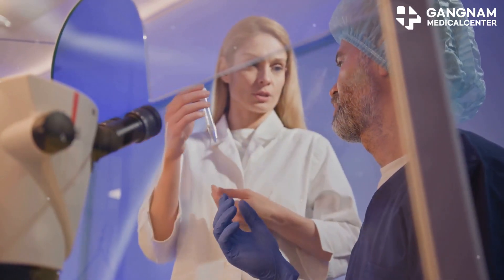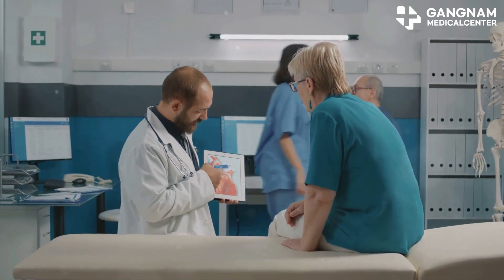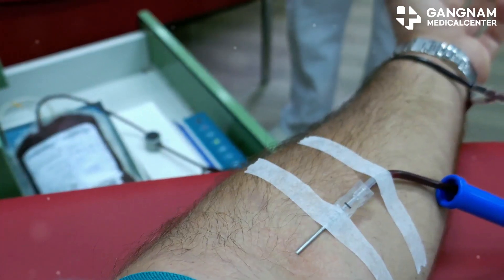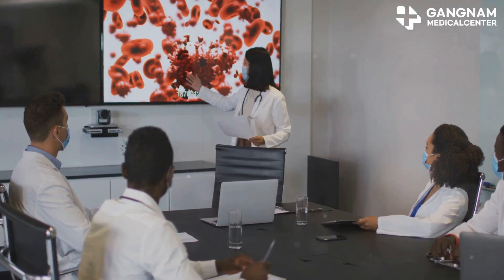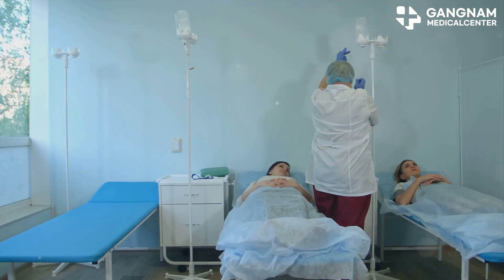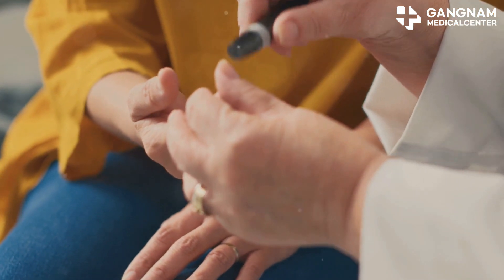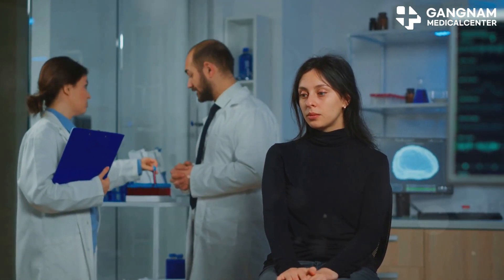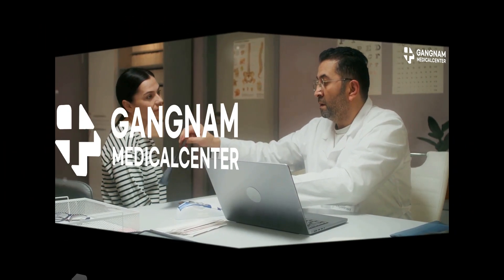Revolutionary Diabetes Treatment: Fetal Cord Stem Cells Explained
Hey there, today I want to talk about an exciting development in diabetes care—using fetal cord stem cells. This groundbreaking approach could revolutionize how we manage diabetes, particularly for those with type 1 diabetes or type 2 diabetes not responding well to existing treatments.